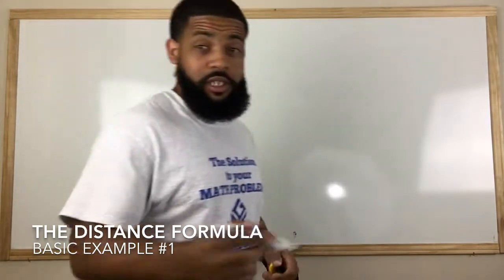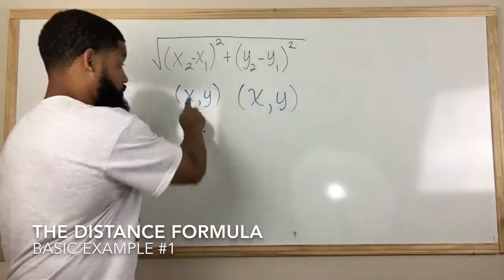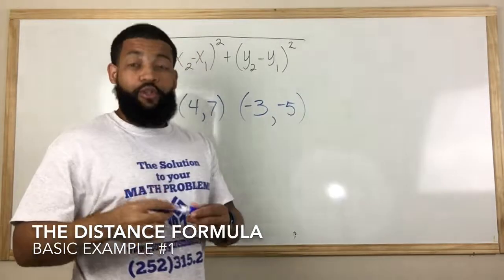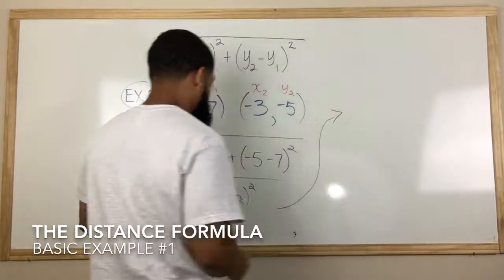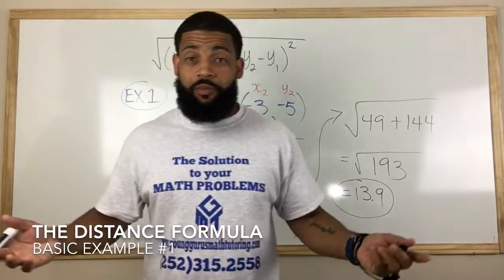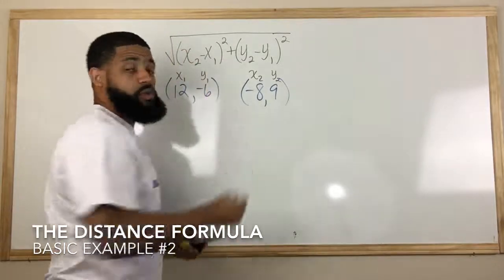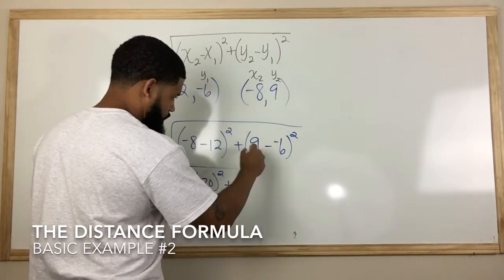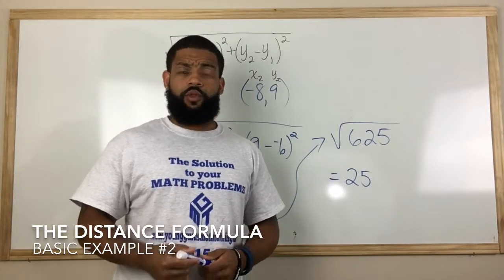Best Online Math Tutor | The Distance Formula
This video provides math help by explaining what the distance formula is and how to use it in its basic form. YGMT is the best online math tutor available to help increase you or your child's understanding and application of mathematics concepts.